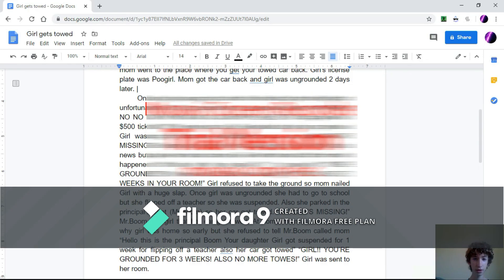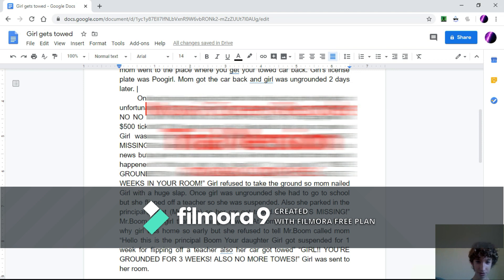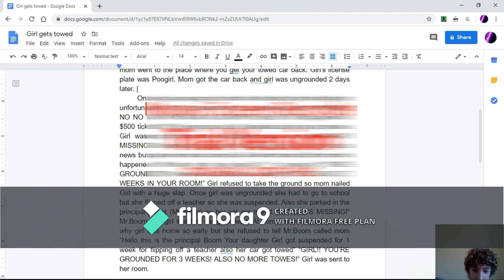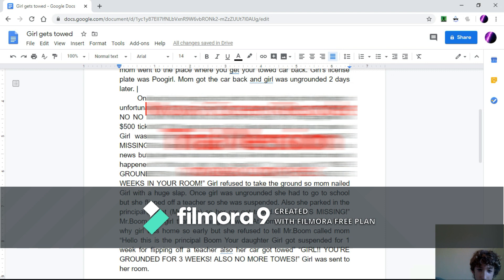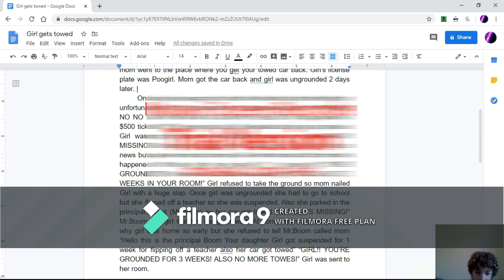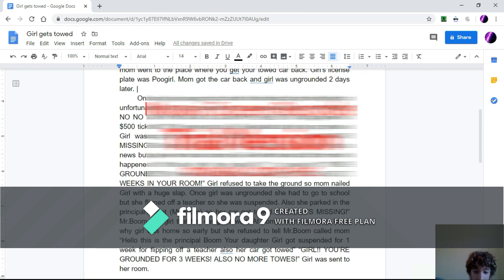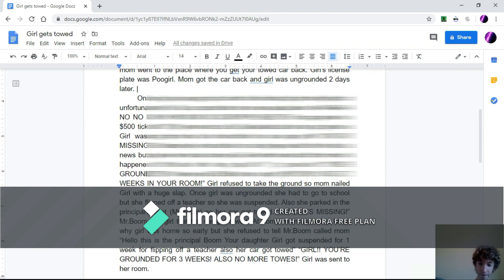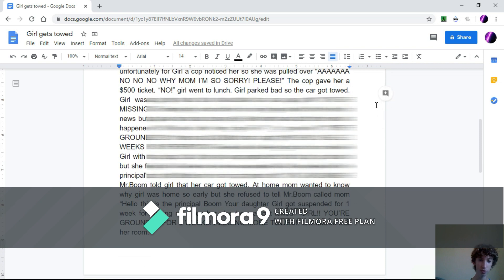Girl gets towed 2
An extension to Girl gets towed 1